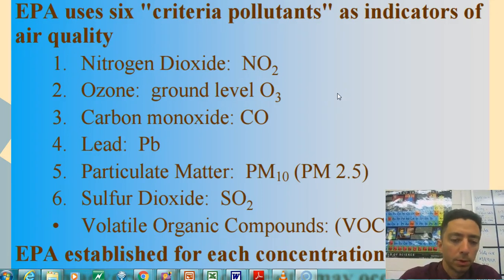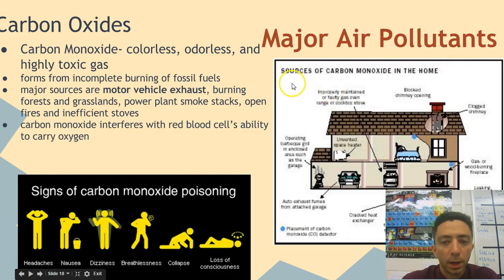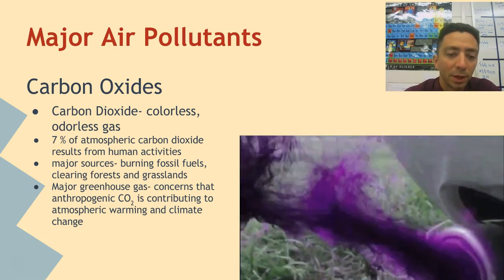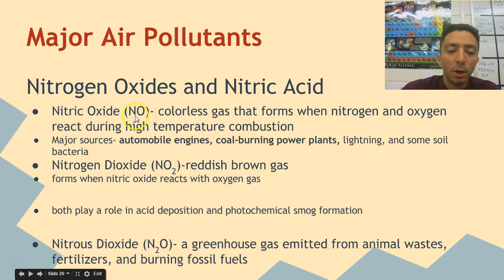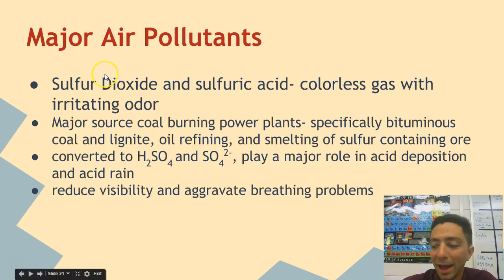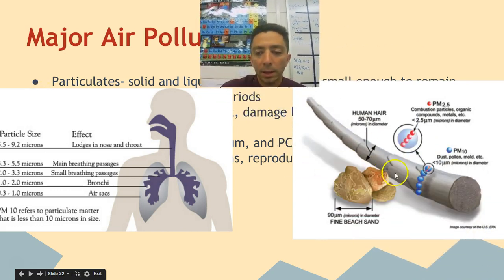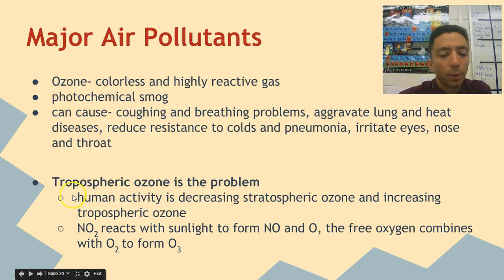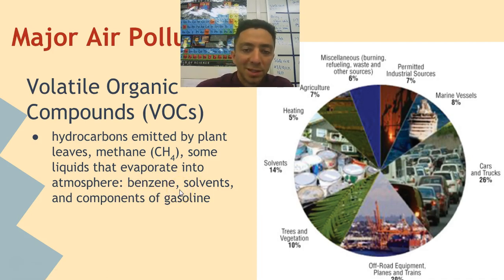APES video #39 major air pollutants